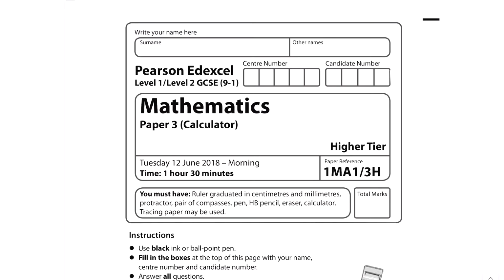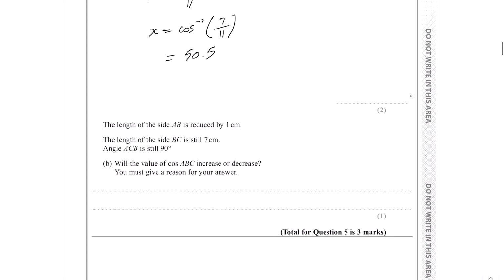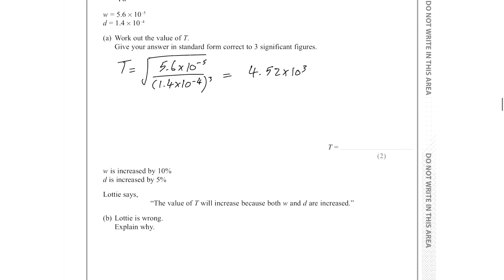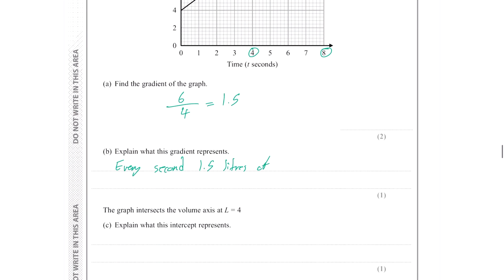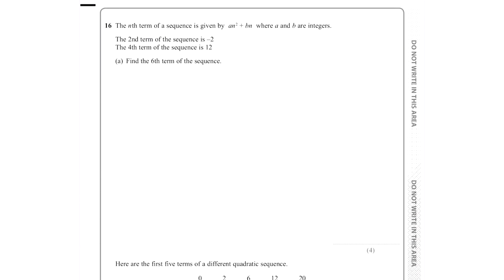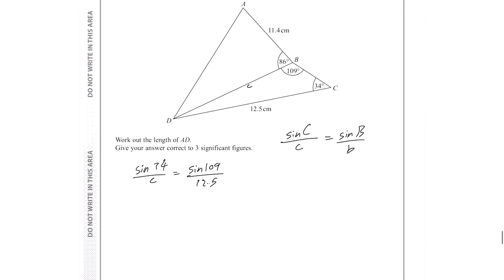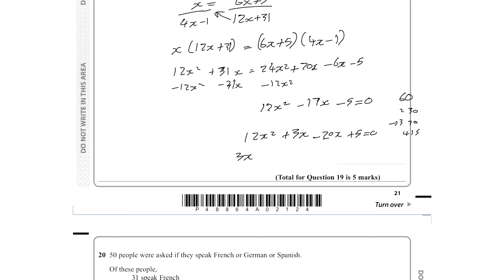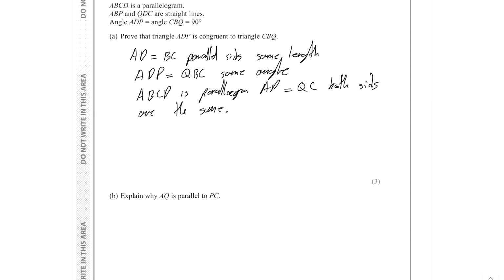Edexcel GCSE Maths | June 2018 Paper 3 Higher | Walkthrough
June 2018 Paper walkthrough